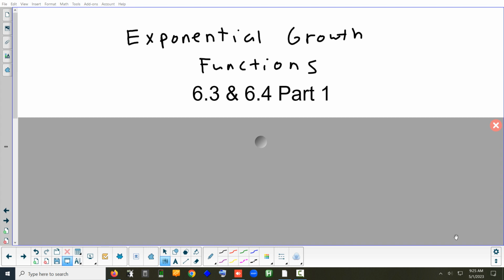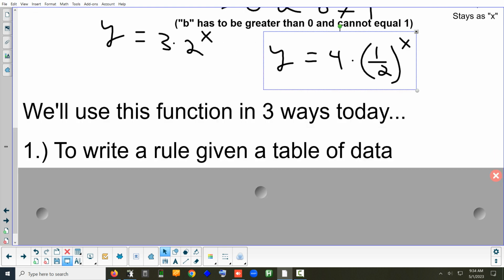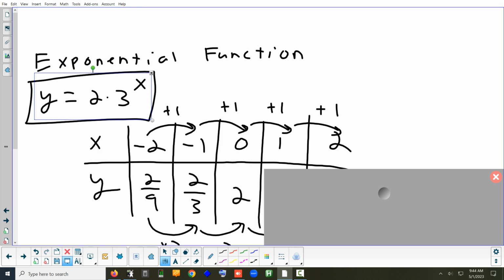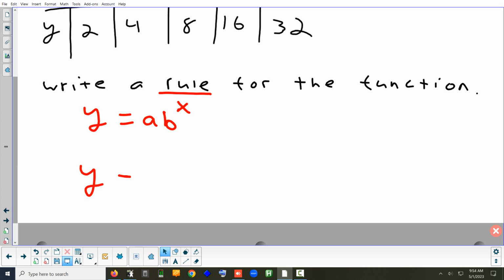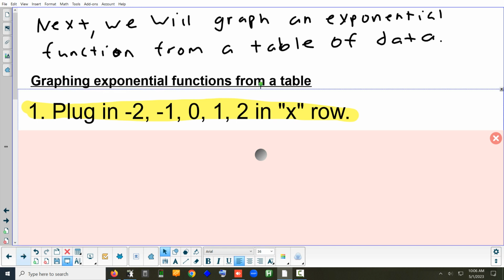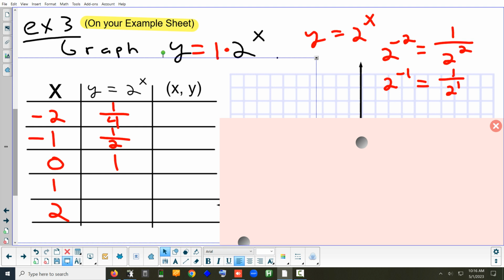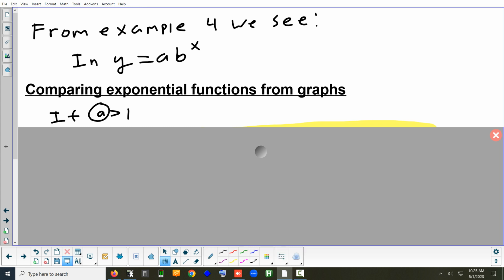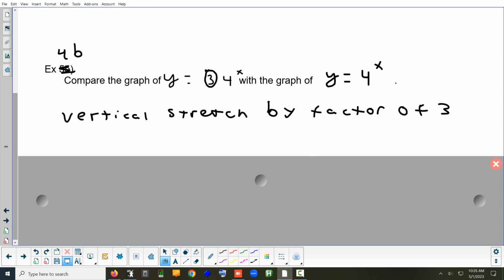6.3 & 6.4 Exponential Functions (Part 1)